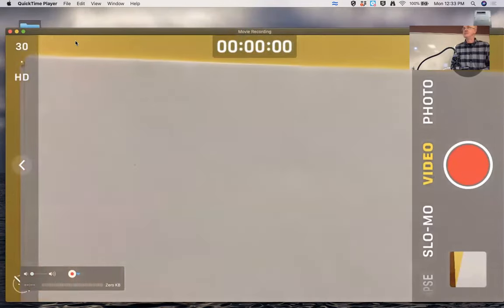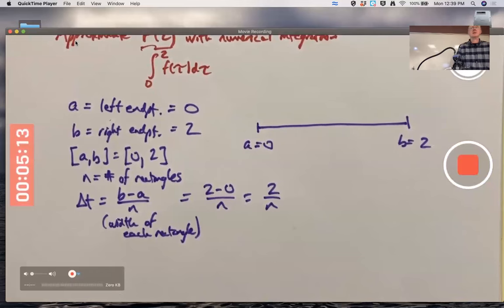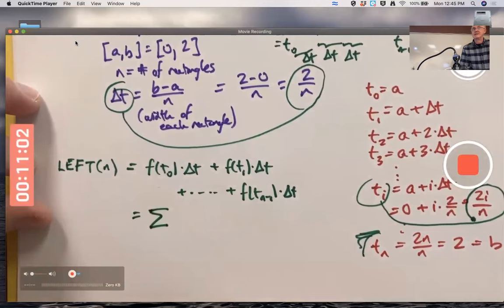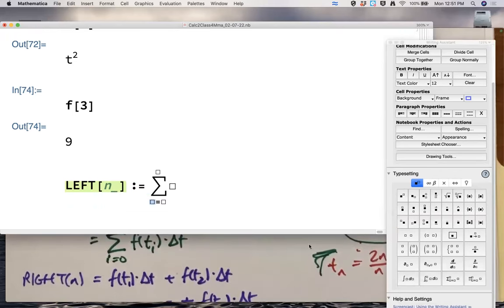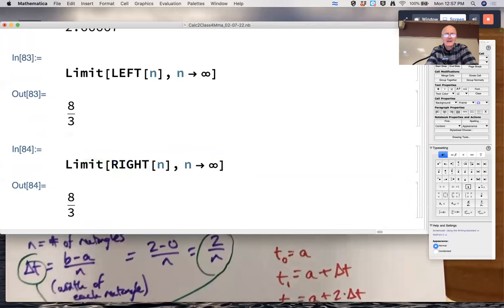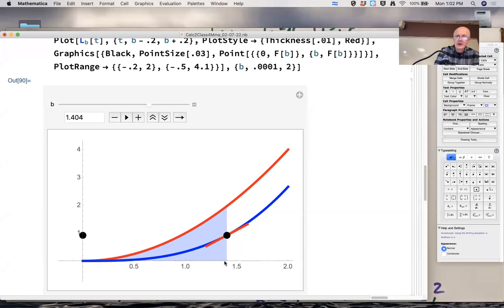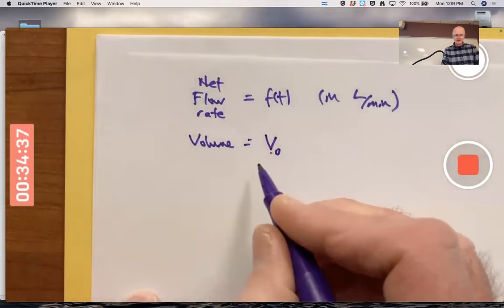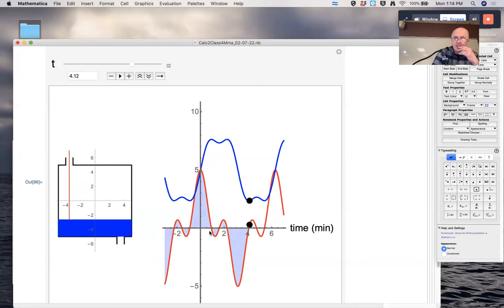Numerical Integration (Set Up & Use Mathematica), Mathematica Animations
Calculus 2, Class 4, Part 1. Set up the general formulas for left-hand sums, right-hand sums, and the trapezoidal rule. Then implement these in Mathematica. Also make animations of motion and fluid flow with Mathematica. Infinite Powers (How Calculus Reveals the Secrets of the Universe).

(0:00) Class plan
(0:49) Speed function
(1:20) Distance function
(4:05) Goal: approximate F(2) with numerical integration
(4:52) Numerical integration abstract set-up
(15:33) Numerical Integration in Mathematica
(23:59) Definite integral as a limit
(27:09) Motion Mathematica animation
(34:45) Flow Mathematica animation